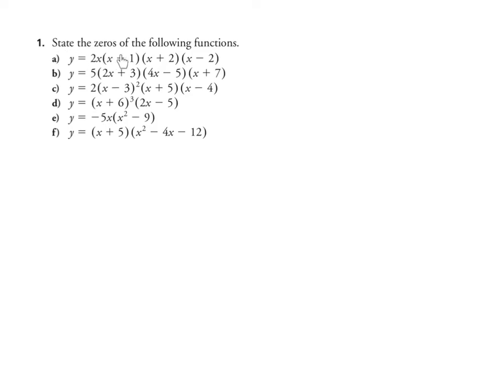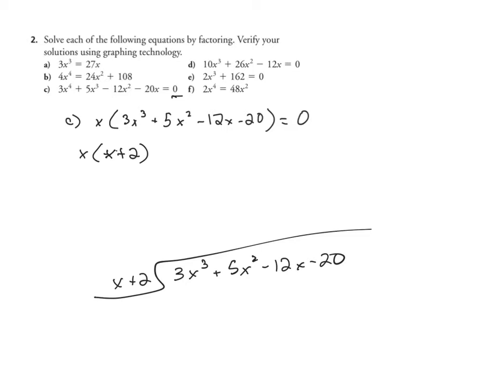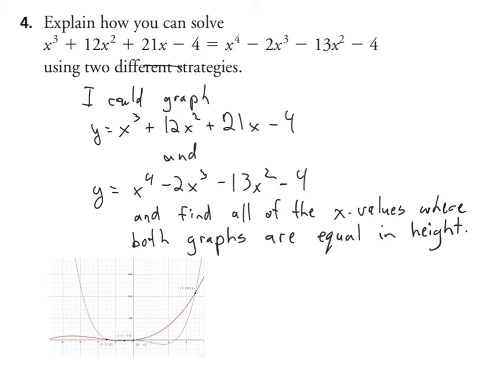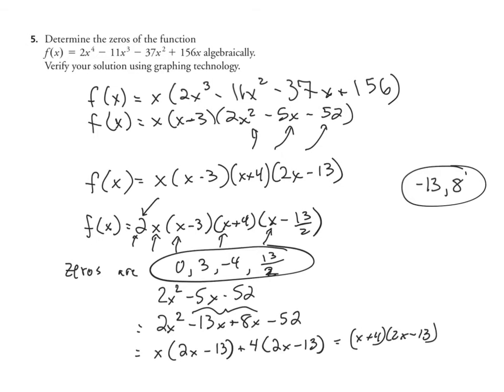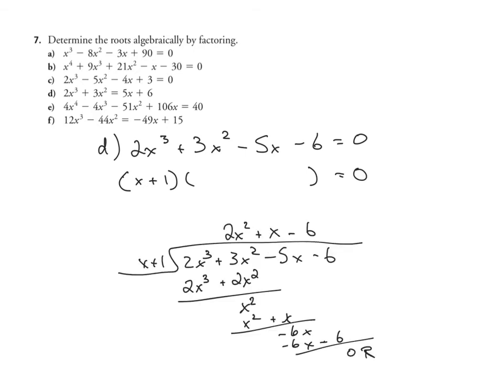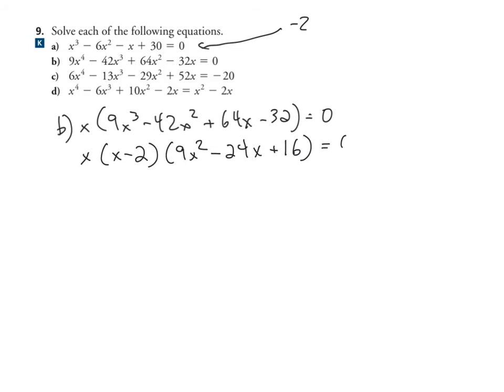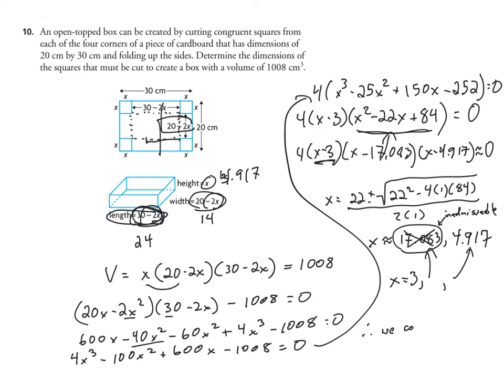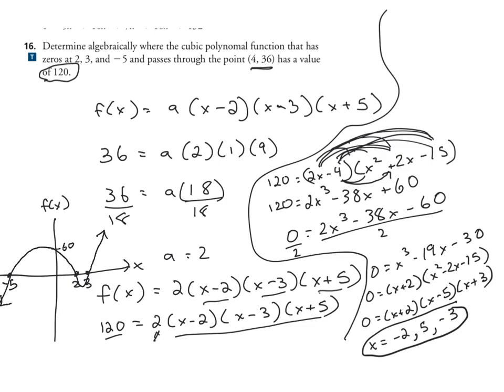MHF p.204 #1-7,9,10,13,16